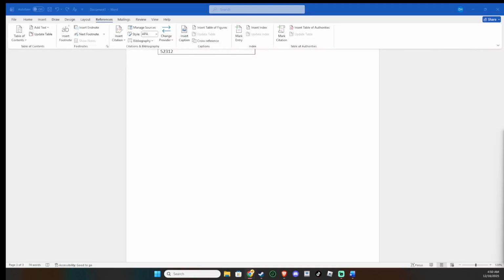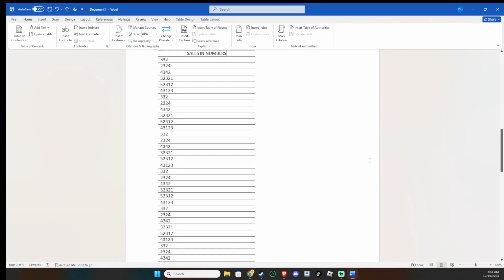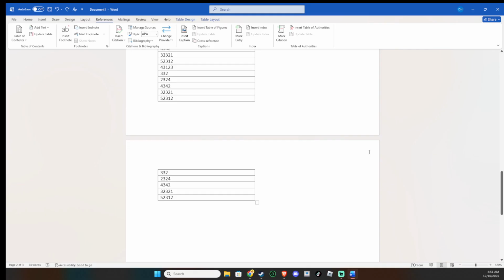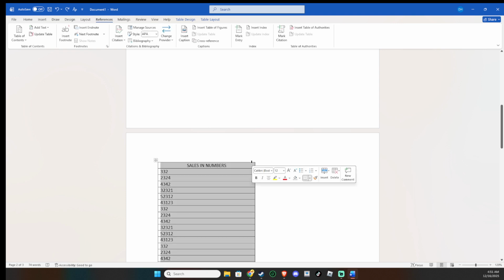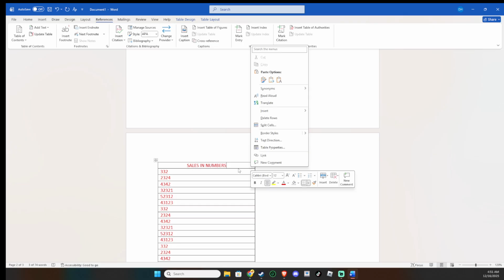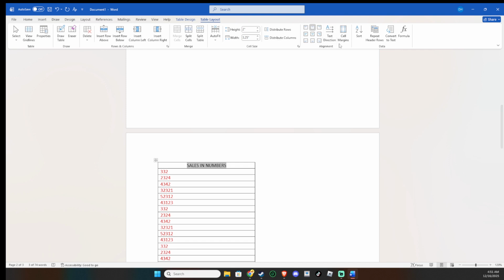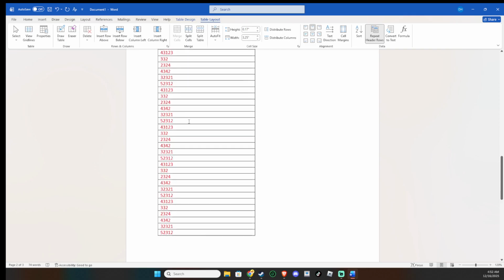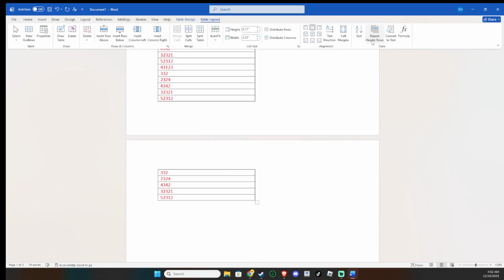How to Repeat Table Header Rows Across Pages in Word (Advanced Options) [2026 Full Guide]